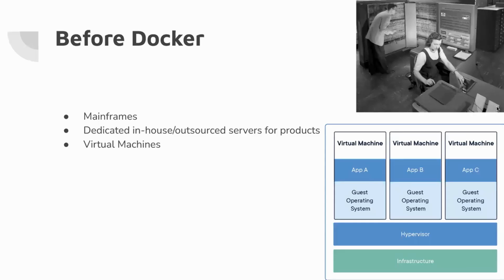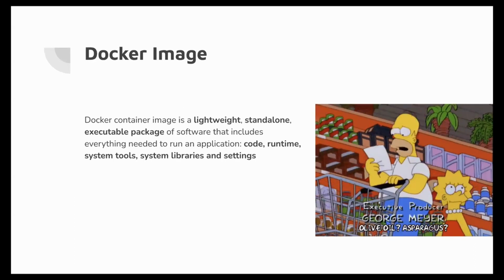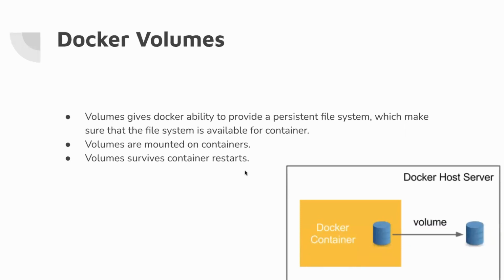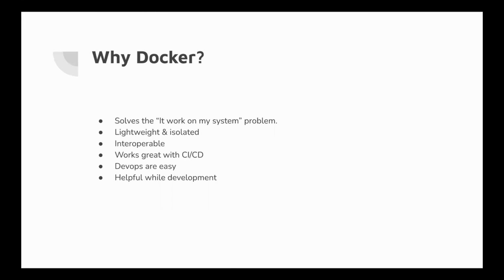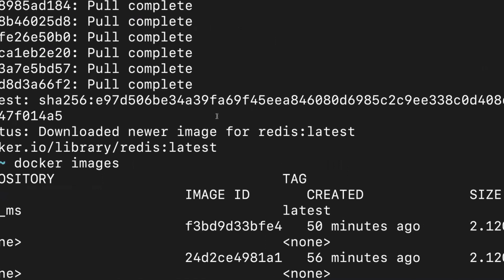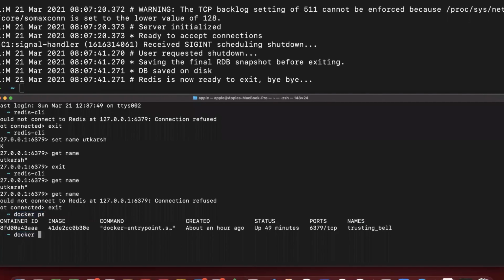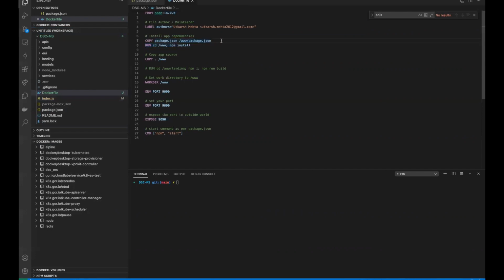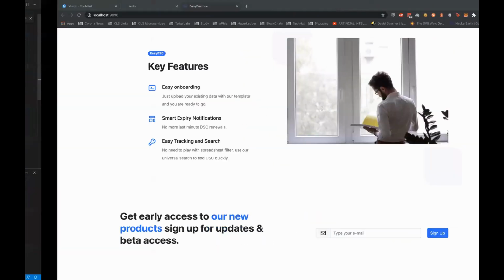Containerisation & Docker | Docker Basics | Docker Tutorial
Deep dive into what is docker, how to use it, why to use it.
Docker list container
Docker list images
Docker build image
Docker pull image from docker hub
Virtualisation